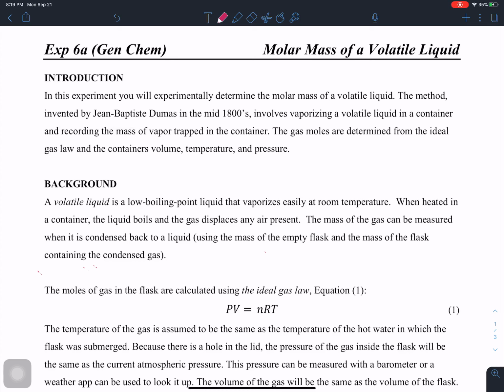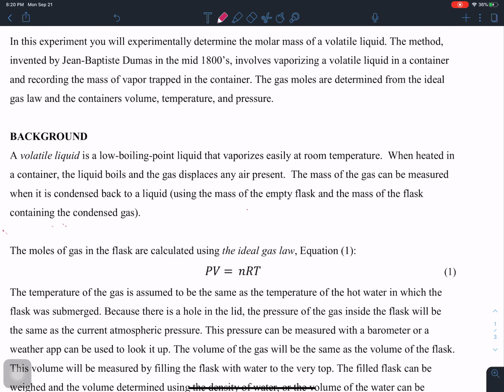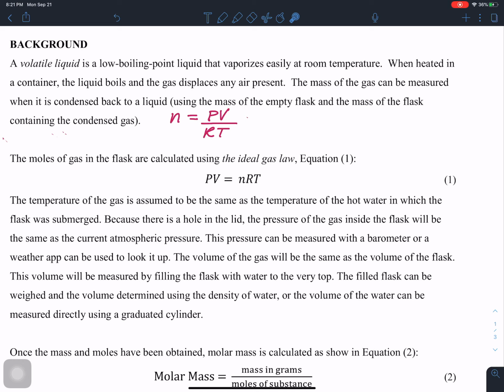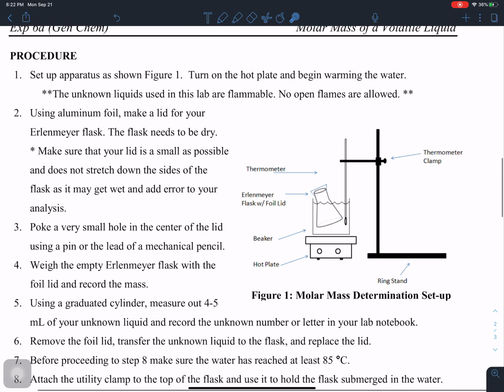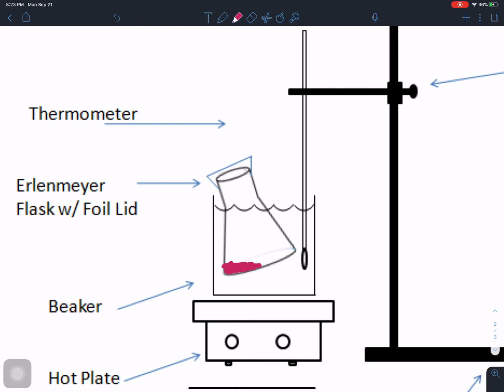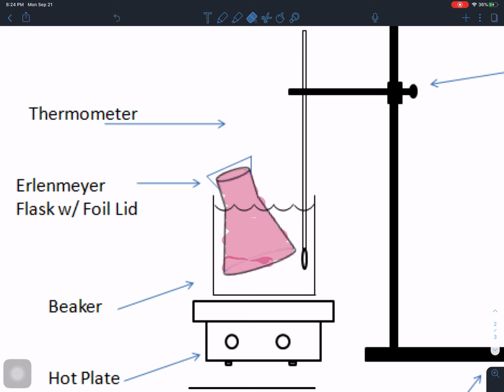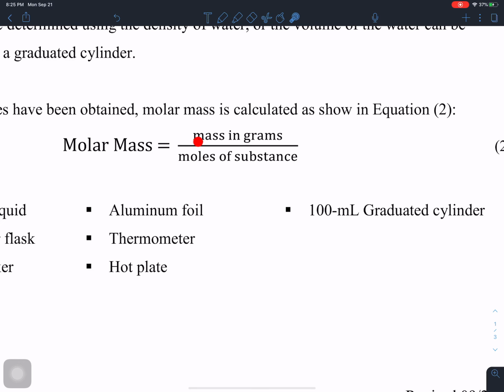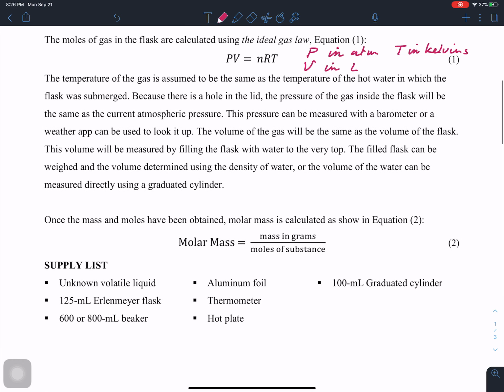Intro to Exp 6a